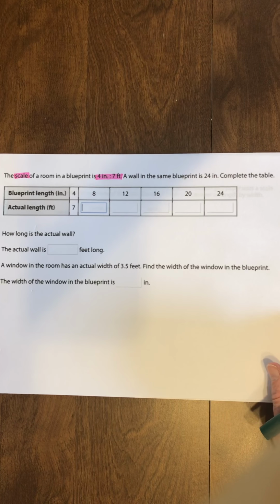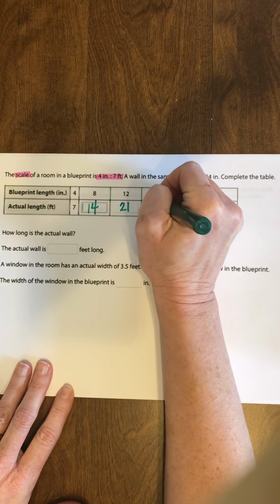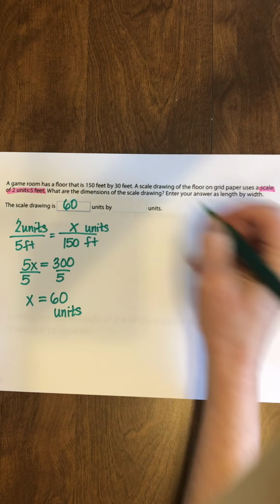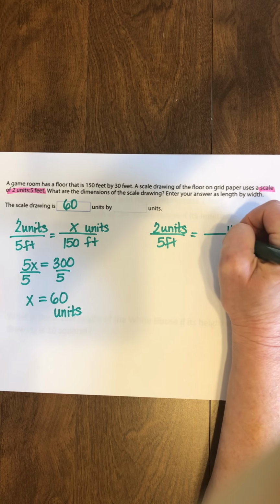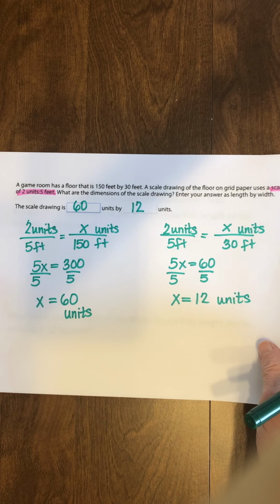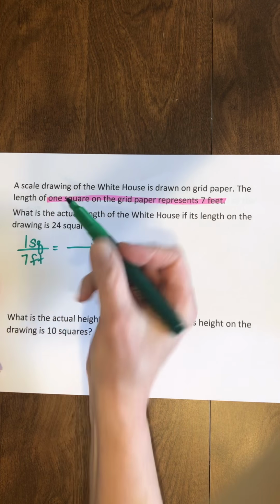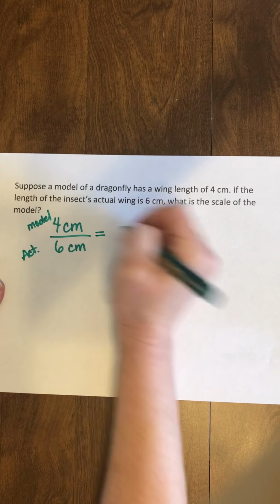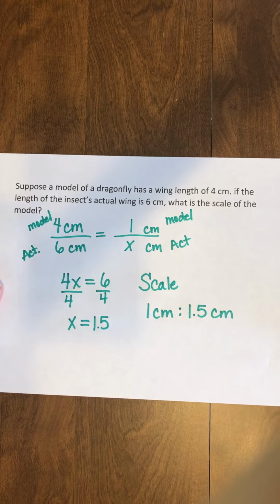March 24, 2020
Scale Drawing examples day 1